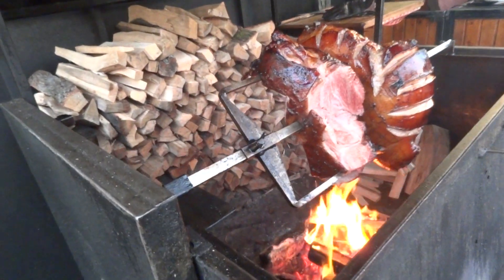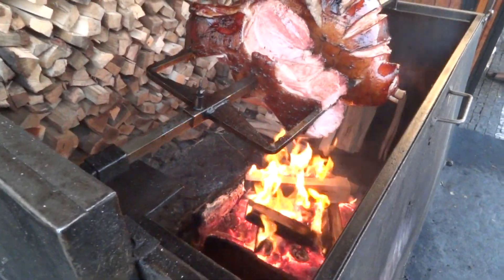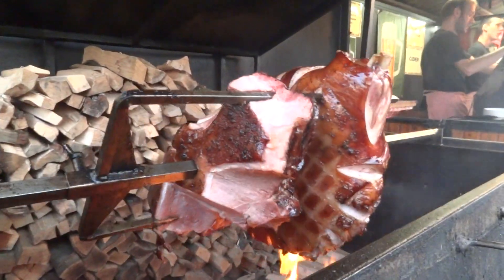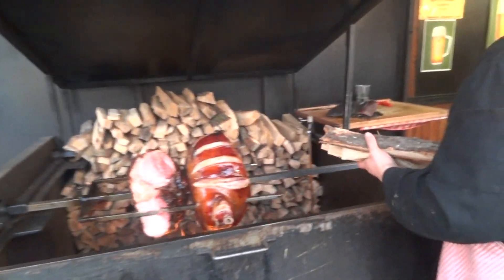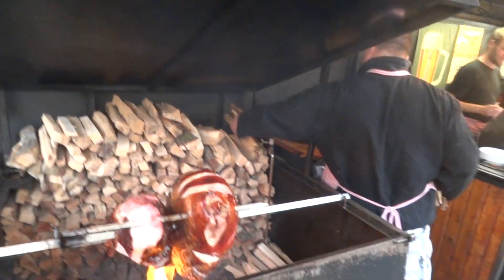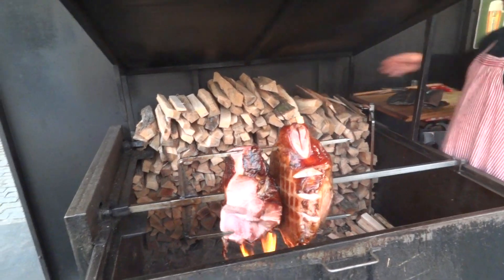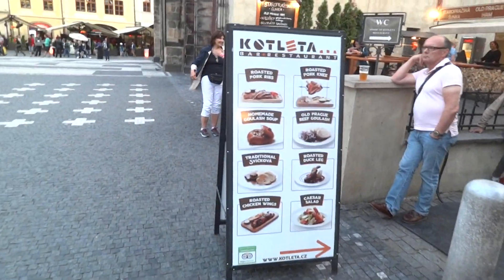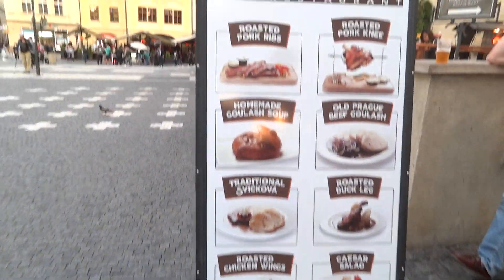Admiring Prague's Old Fashioned Applewood Smoked Bone-In Ham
Prague's centerpiece applewood smoked skinless, shankless fully cooked smoked ham. Slowly smoking over glowing Applewood embers is truly a family favorite with its delicate, sweet-smoky flavor in the Czech Republic.